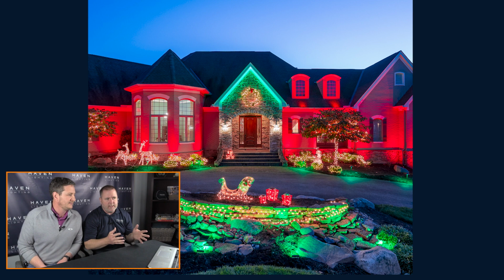Find The Balance Between Function & Aesthetics | Light Talk with Rob and Chris [Ep53]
Welcome to Light Talk with Rob and Chris, the ultimate source for all things lighting! In this episode, we talk about lighting placement design and how focusing on small details can really make a big difference. So sit back, relax, and join us as we explore this episode of Light Talk!

At Haven, we're passionate about helping homeowners elevate their properties with leading-edge landscape lighting. But we know choosing the right lighting placement design can be tricky. That's why we're here to help with tips on balancing aesthetics and function with your light placement design.

One of our favorite examples of this is illuminating trees in subtle colors to make other landscape features, like a garden, pop. Most homeowners don't want their property to look like an amusement park. However, with a balanced and sophisticated approach, you can add subtle color to your lighting design.

Another possibility with the Haven lighting system is to program lights to switch to a specific color during the blooming season. You can create a stunning and eye-catching display by highlighting trees, gardens, fountains, and architectural features while drawing attention to spring blooms. And the best part? You can automate the lights to return to their regular setting for the rest of the year or deactivate them during the winter. Great lighting placement design makes it easy to showcase your home without hassle.

Not only does Haven specialize in full-color smart landscape lighting systems, but we also specialize in giving you full control over your lighting placement design. Our customers can highlight different areas of their property for different seasons, from cold white in the winter to warm white in the summer.

So how do you nail your light placement design layout? Well, it all depends on your preferences. But don't worry, Haven's certified installers and professional landscape lighting contractors are here if you need us. If you need more help or have questions, we're only a phone call away!

Here are some quick tips:

Drive around your neighborhood to look at the lighting on commercial and residential buildings. Note their lighting placement design and have fun getting to know your preferences.
While lighting both sides of windows takes more lighting than installing a single light beneath the window, positioning lights on both sides look more aesthetically pleasing.
Adding just a couple of additional light fixtures to your property can substantially affect how your home looks and feels. For instance, if your house has a second story, your light placement design should include lights on the dormer or eaves.
Transforming your home is an ongoing process, so you can always add additional lights to your lighting placement design if notice a dark spot in a finished design.

Find out more about light placement design at Haven Lighting (see link in the comments).